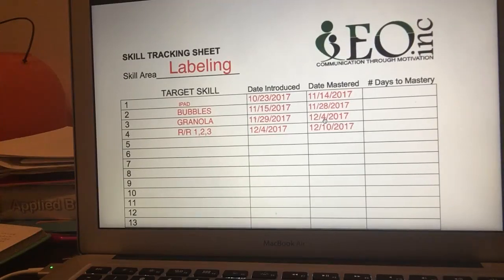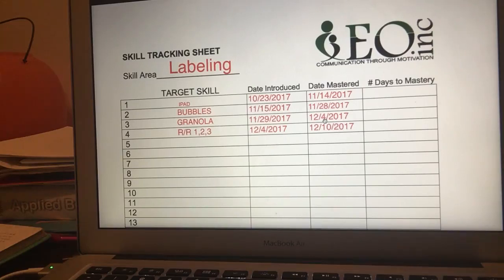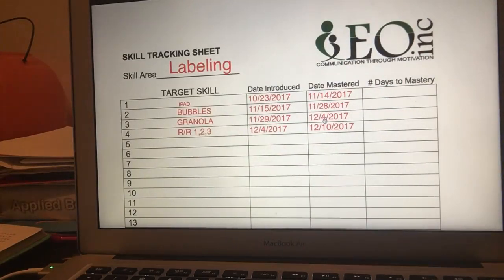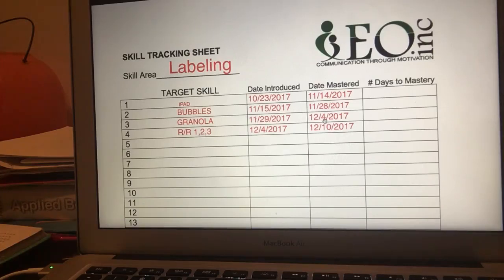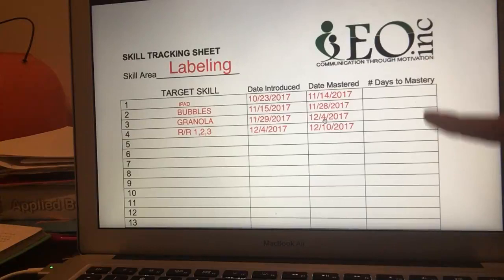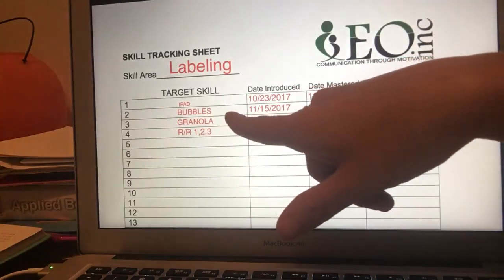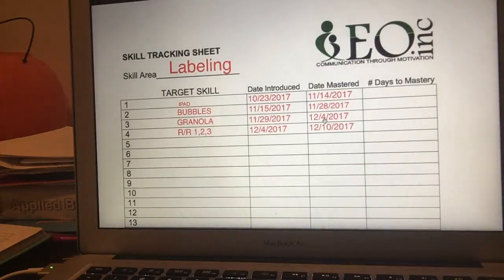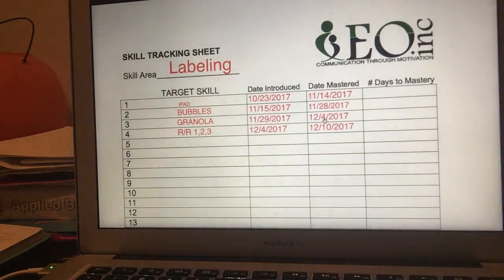Data Collection Speech Therapy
Take our free autism course. Develop strategies to help your learner start communicating today.

Rose Griffin discusses how to use task sheets to take specific data when working with students with autism and other complex communication disorders.